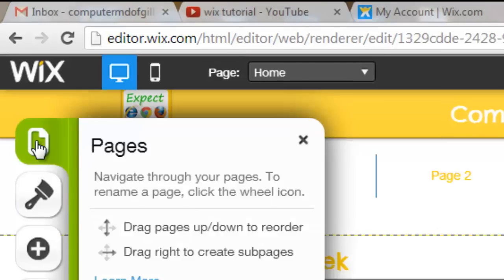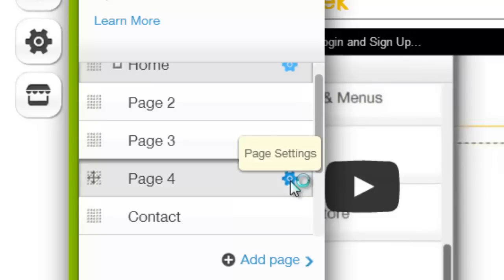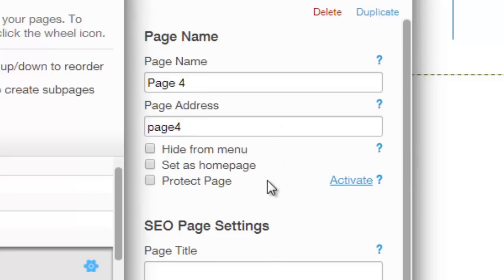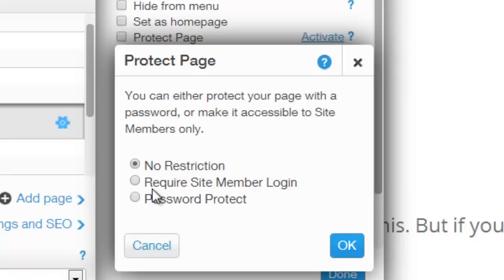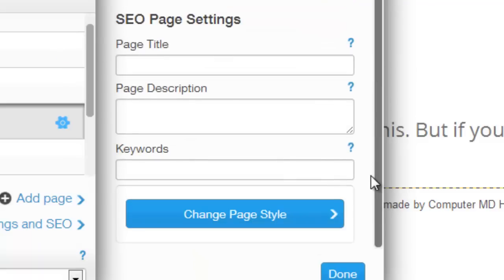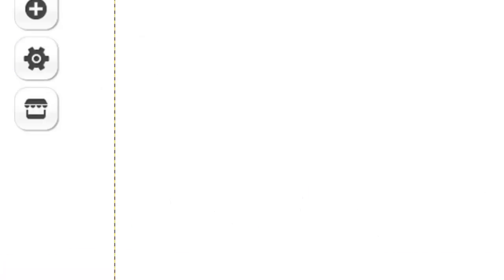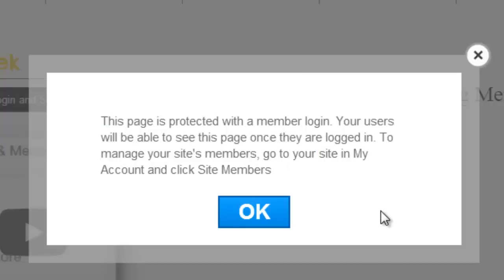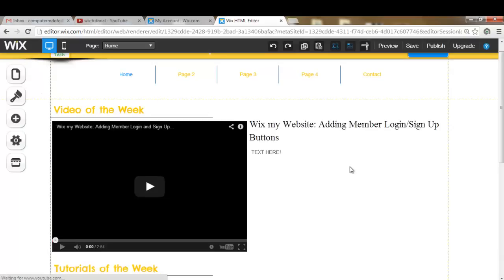Wix my Website: How to make member only visible pages (Member Locking Pages)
In this segment of Wix my Website you will discover how to member lock pages. This also means you can have yourself an amazing membership website with Wix. This ability allows you to require certain pages throughout your website to have people login or sign up. When you play through everything, it will equal more emails to your list, because people will want to sign up to see what you have to offer on this special hidden page of your website.

Yes, this also means anyone that is not logged in will be denied access to the page; unless they sign up or login. You won't have to worry about non-members getting through.